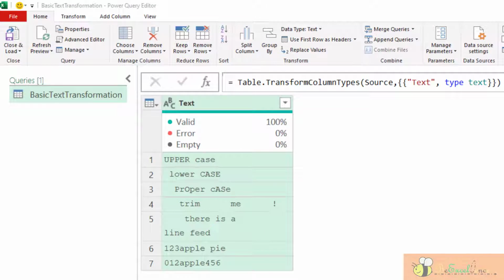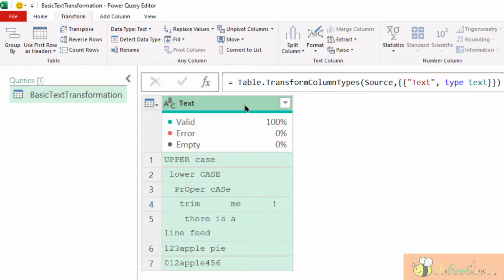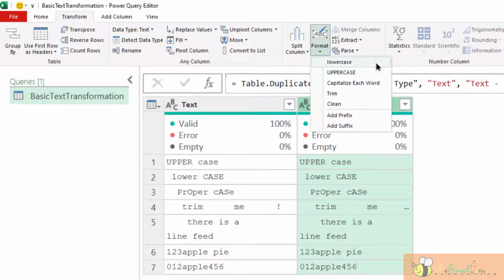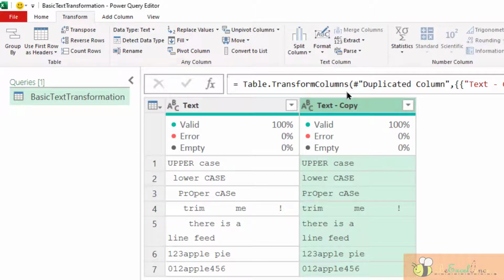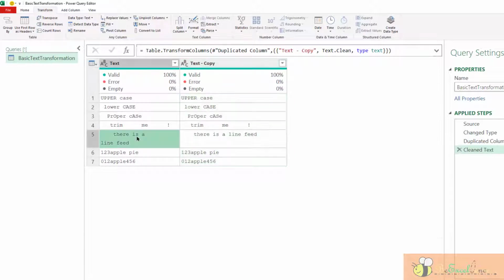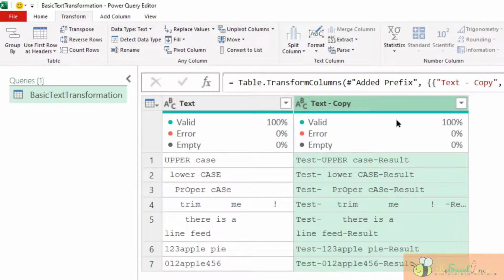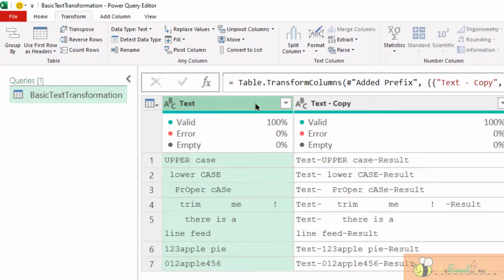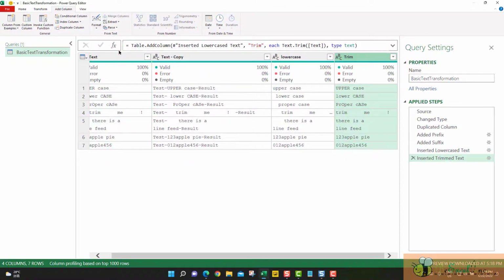Power Query Basic 06 - Basic Text Transformations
In this video, I will show you the basic text transformations like UPPER, lower, Proper, Trim and Clean in Power Query.  Also I will show you the difference in performing the same action under  "Transform" and "Add Column" tab.

Pls be reminded that TRIM in Power Query is different from TRIM in regular Excel.  What do TRIM like Excel in Power Query, watch this: